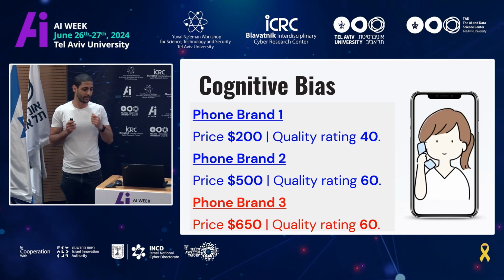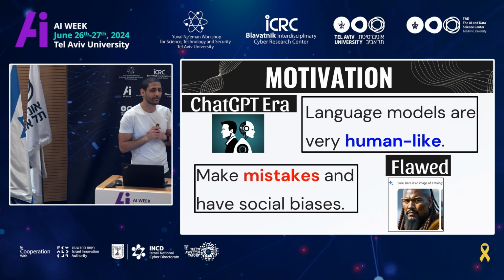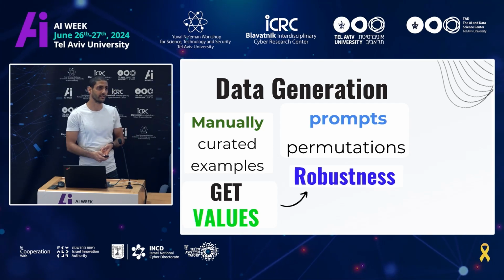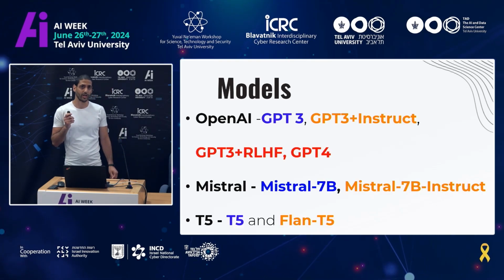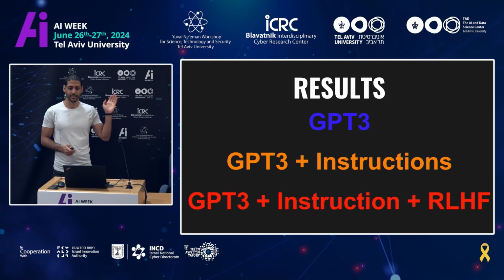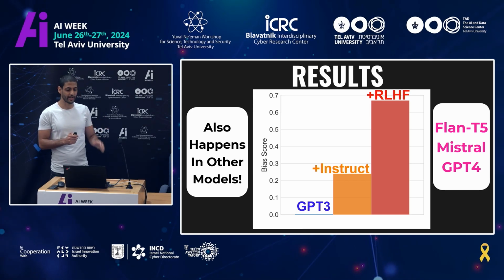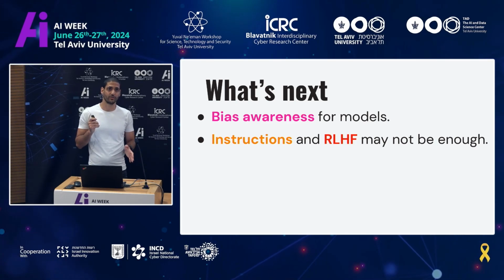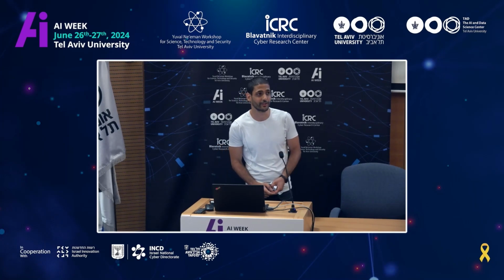AIW2024: Itay Izhak, The Technion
AI Week 2024@ Tel Aviv University:THEORY TO PRACTICE TRACK
Instructed to Bias: Instruction-Tuned Language Models Exhibit Emergent Cognitive Bias
Itay Izhak, The Technion